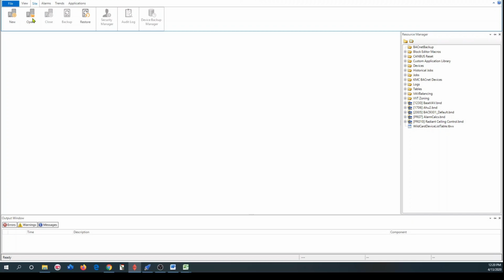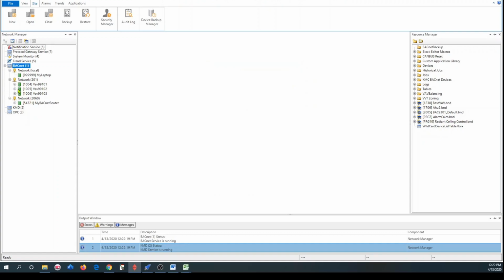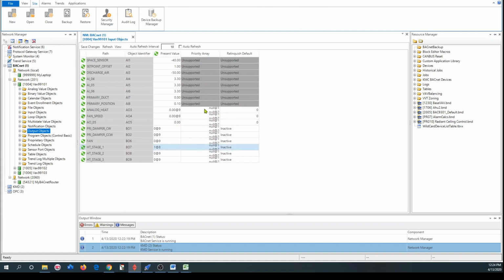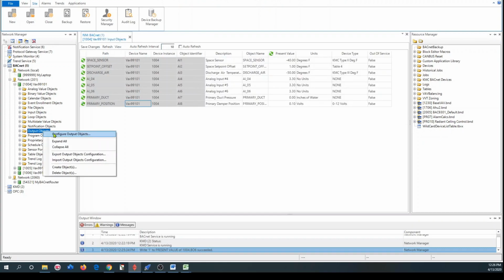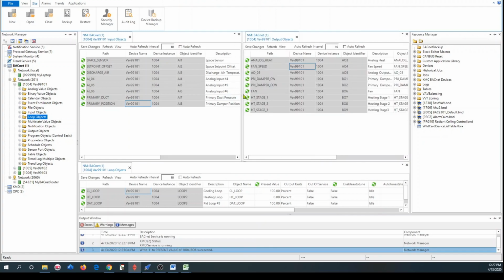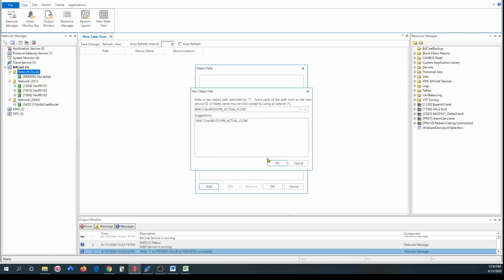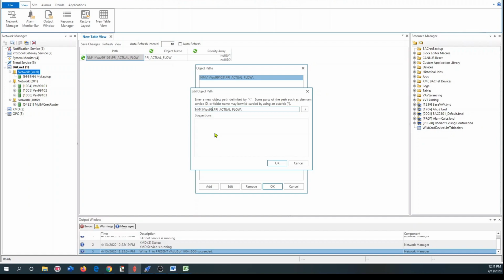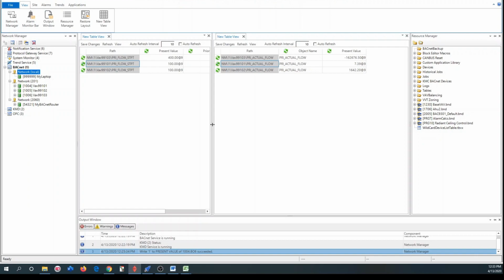Table View Part 1 - Introduction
Explanation and basic use of Table Views